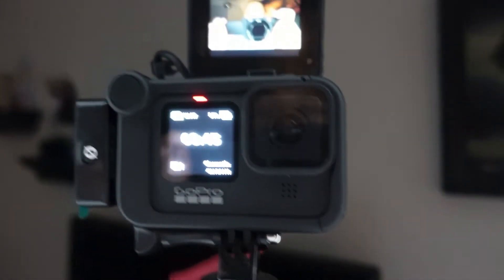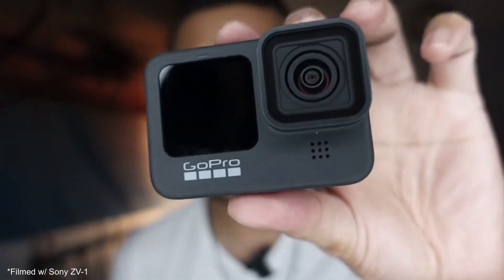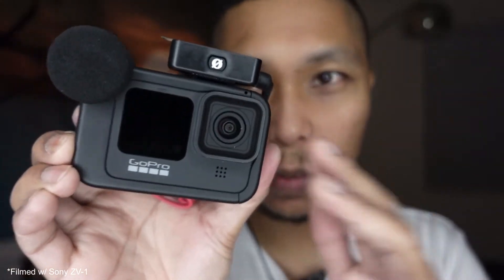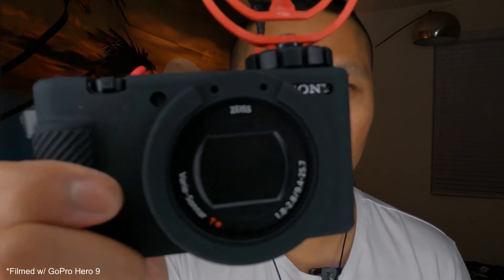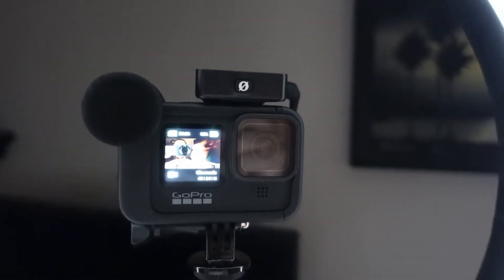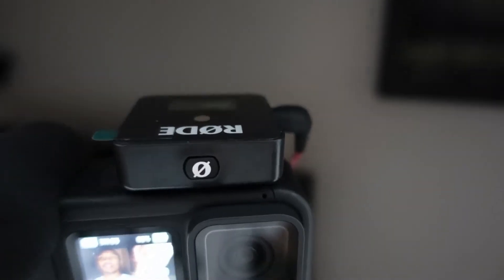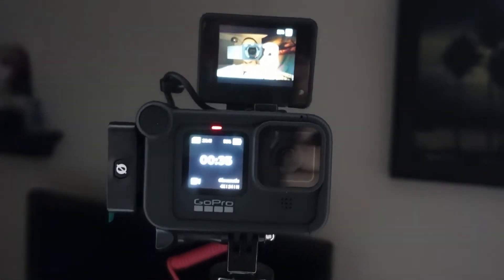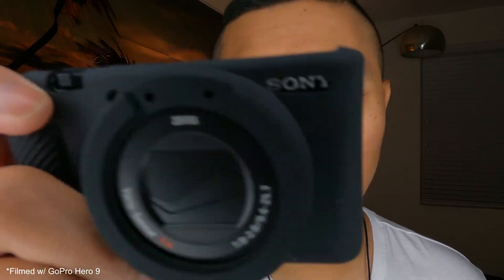GoPro Hero 10/9 Studio Setup | GoPro Hero 10/ 9 Media Mod & GoPro Display Mod [dennis meets world]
GoPro Hero 10 / 9 Studio Setup / GoPro 10 / 9 Studio Set Up / Using The GoPro Hero 9 As A Studio Camera / Using The GoPro Media Mod & GoPro Display Mod / GoPro Hero 10 / 9 vs. Sony ZV1

Can you use the GoPro Hero 9 as a studio camera?
In this video, I put the GoPro Hero 9 Black to the test. I utilize the Media Mod, Display Mod, and the Rode Wireless Go to complete my "Studio Setup." I was actually impressed with the results.

My GoPro “Studio Settings”
4K / 24FPS
Narrow FOV
Hypersmooth OFF
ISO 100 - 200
EV Comp. +2
GoPro Color

Pick up the GoPro Hero 9 Black!!

Equipment used:
GoPro Hero 9 Black
GoPro Media Mod
Sony ZV-1
Rode Wireless Go
Rode Video Micro
iPad Pro 2017
LumaFusion